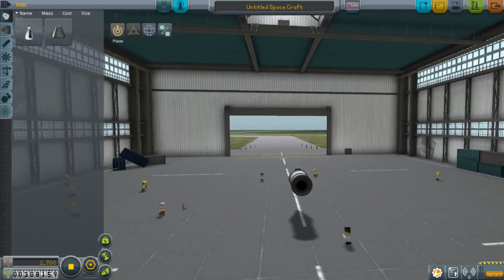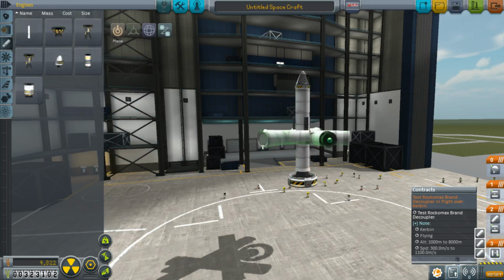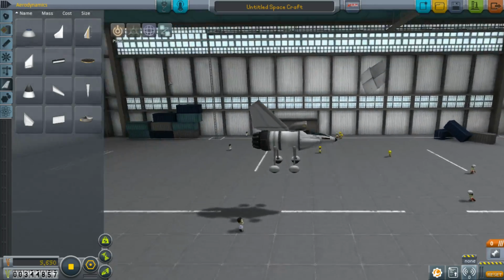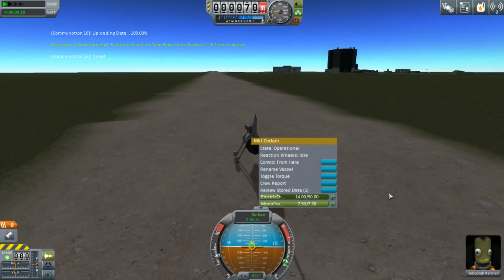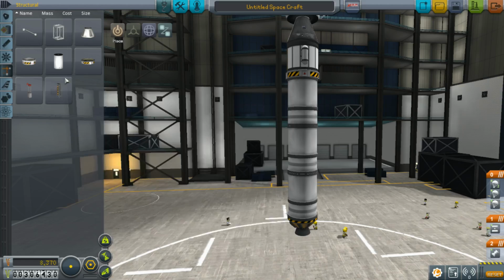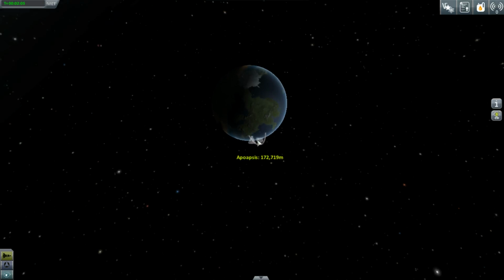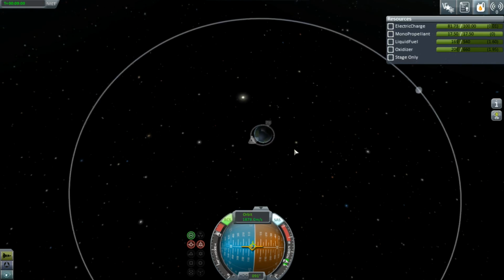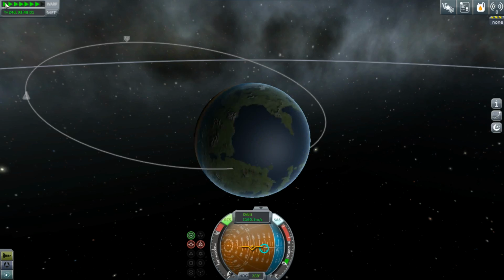Let's Play Kerbal Space Program Career Mode - Part 4 - Galactic Explosation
Thank you guys for watching if you enjoyed comment. I like to hear from you guys. It means a lot to me.